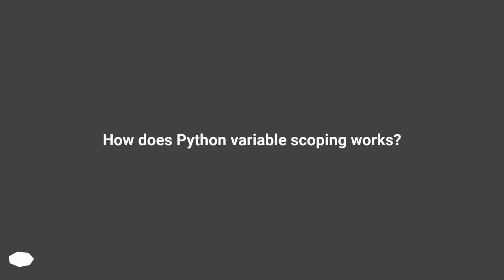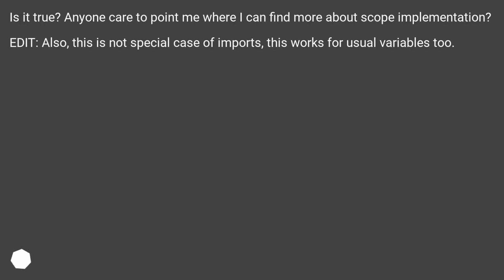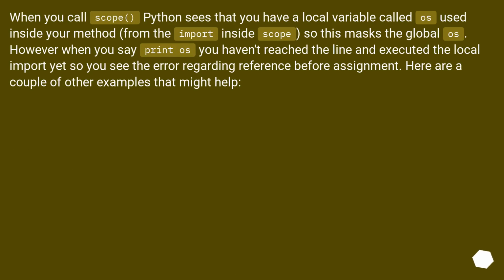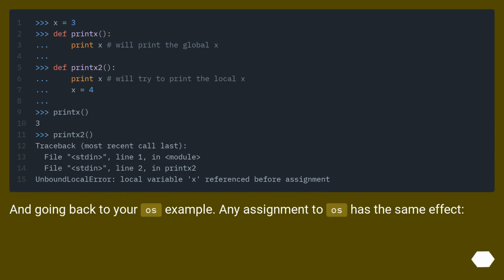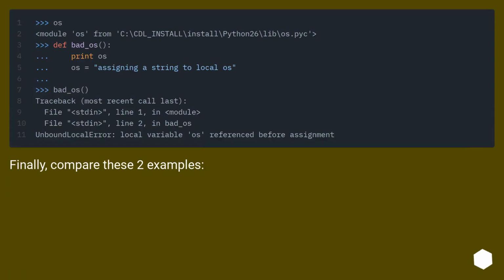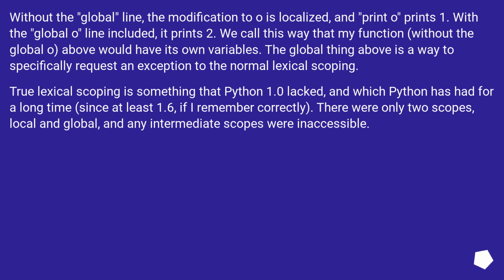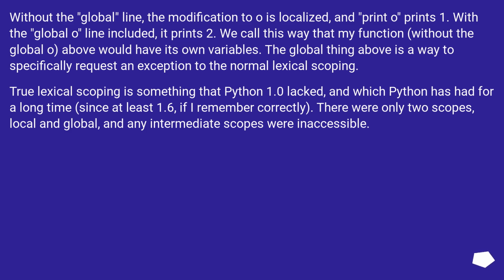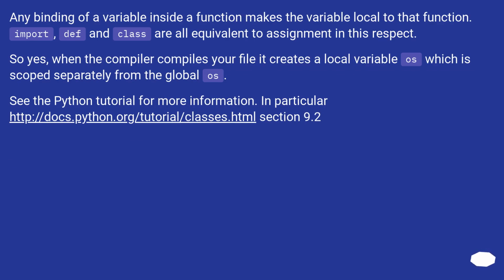How does Python variable scoping works?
Chapters
00:00 Question
00:55 Accepted answer (Score 5)
02:15 Answer 2 (Score 1)
03:24 Answer 3 (Score 0)
04:01 Thank you